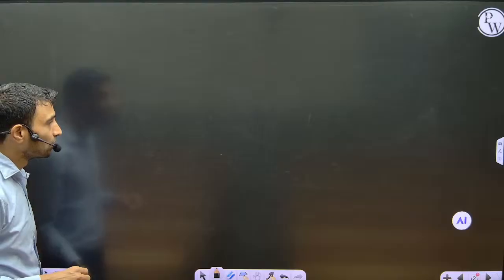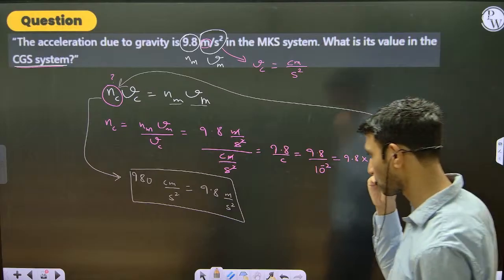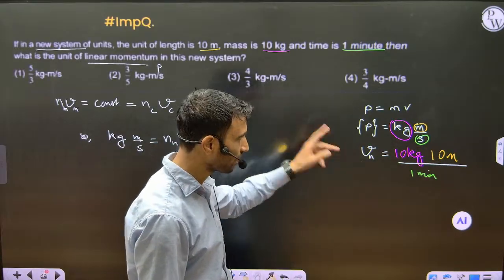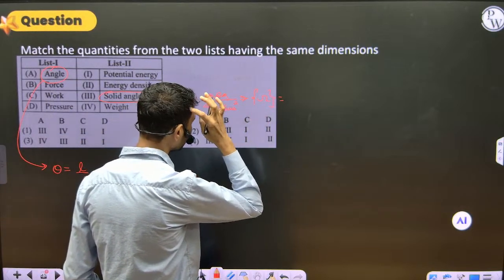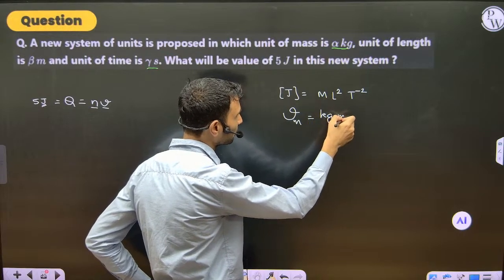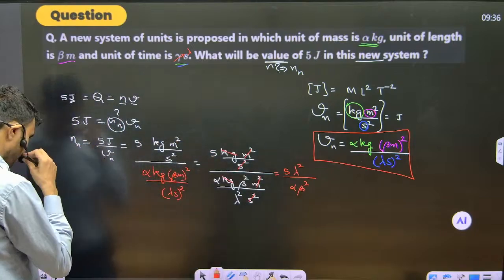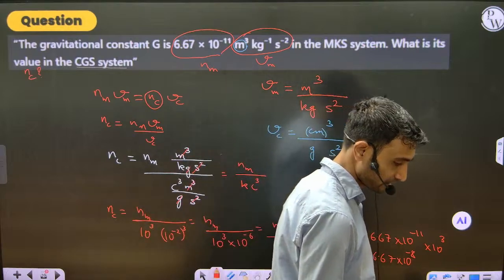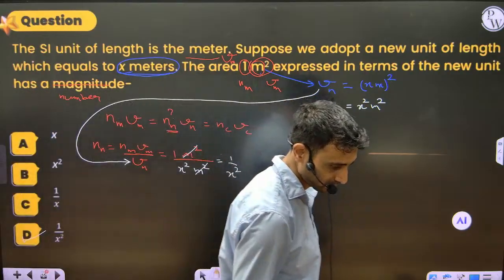11TH PHYSICS 08-05-2026